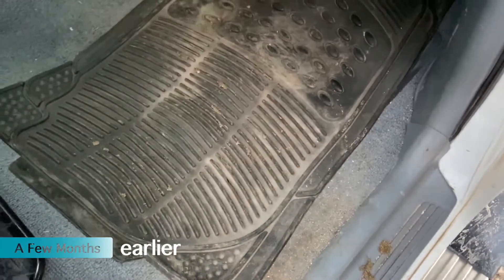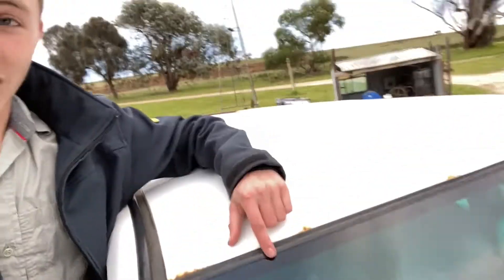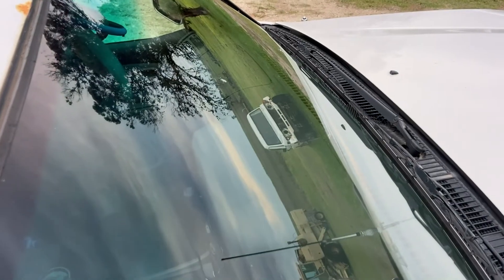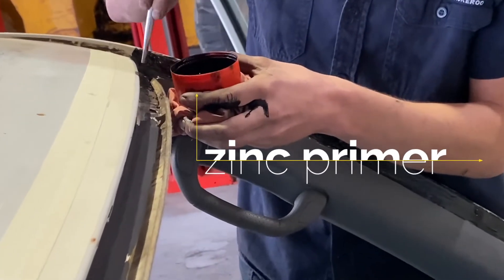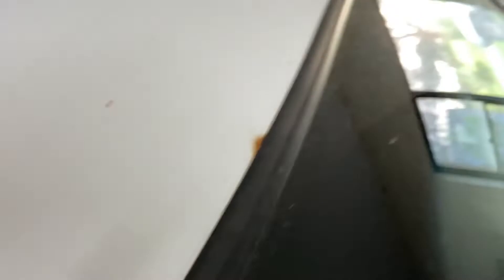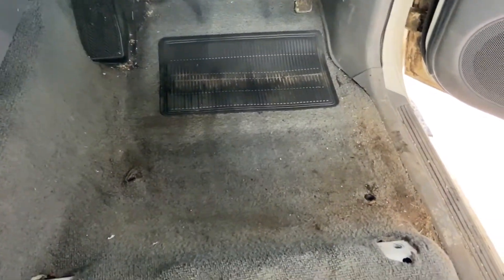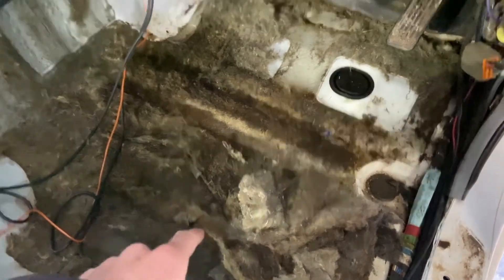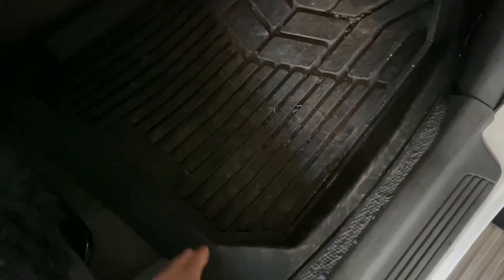Remove that DAMP Smell From Your Car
Does your car smell damp, or even mouldy? Don't overlook it- it's probably not just you! Today I will walk you through how I resolved that damp, mouldy smell from my Landcruiser.

Common symptoms that your windscreen is leaking, causing dampness in your car:
-Smells damp after being shut up for extended periods of time
-Windows form condensation on warm days
-Water in foot wells
-Water under rubber mats
-Damp carpet in your car

Deep dish floor mats are GREAT for protecting your carpet